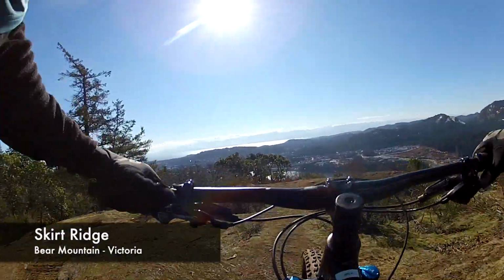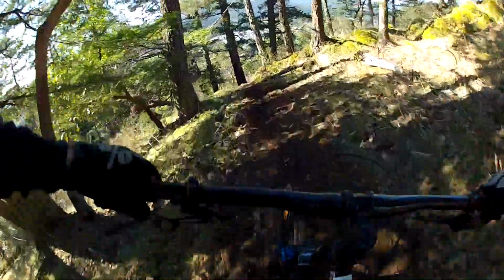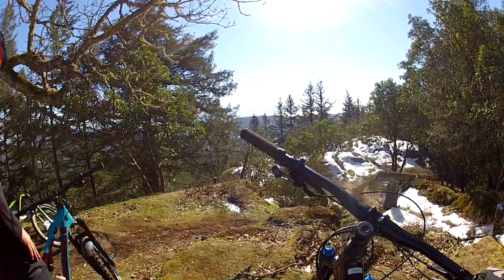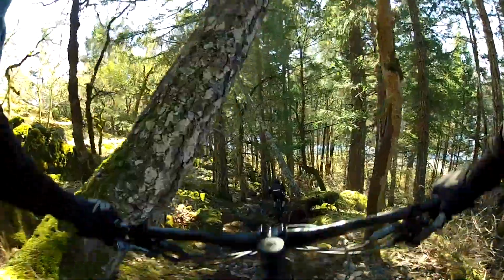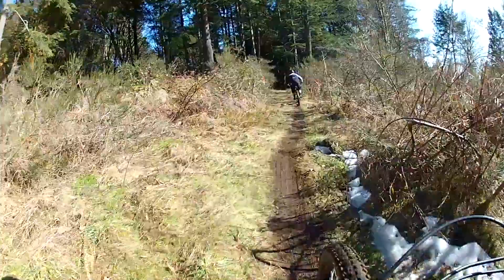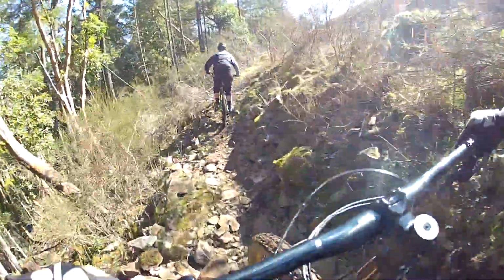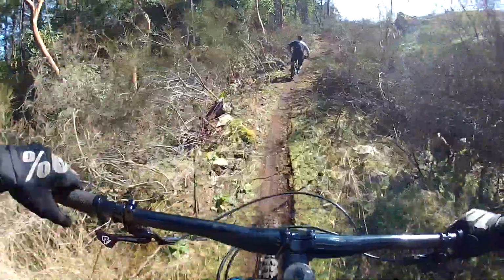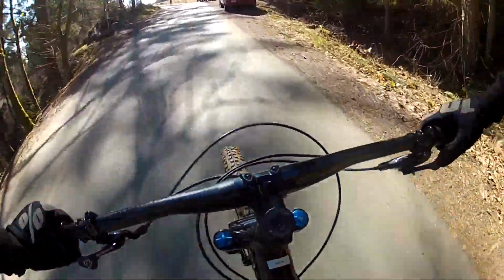Instinct BC Edition Alloy A50 Review at Bear Mountain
I borrowed a Rocky Mountain Instinct BC Edition Alloy A50 from Cycle Therapy Bikes in Duncan and took it for a rip on Bear Mountain in Victoria BC.